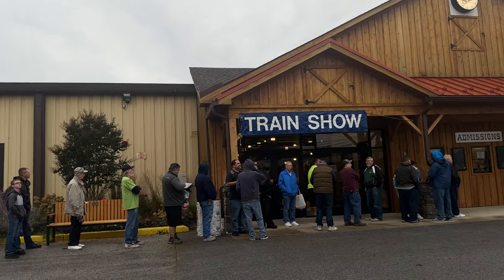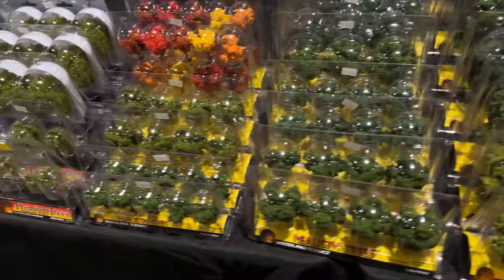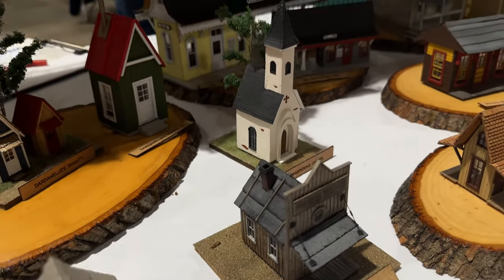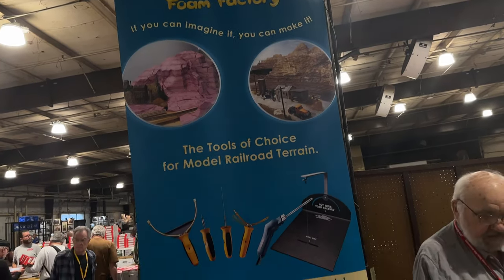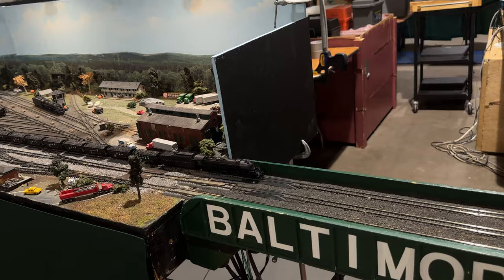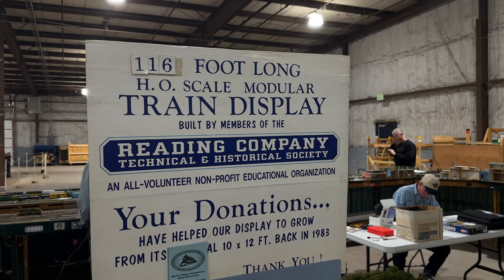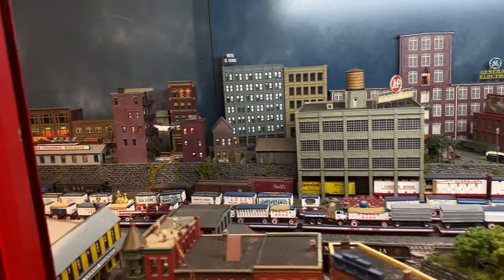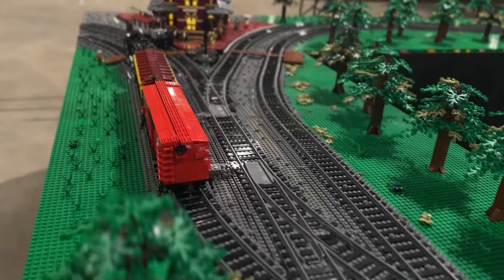2023 The Great scale model train show at Timonium,MD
I attended the October Great Scale Train Show for the 1st time. The show is held at the Maryland State Fairgrounds. There was a pretty good crowd and a lot to see. I lost count of how many train layout there were, I would say around 15 or so. I took about 3 hours of video and cut it down to like 47 minutes.